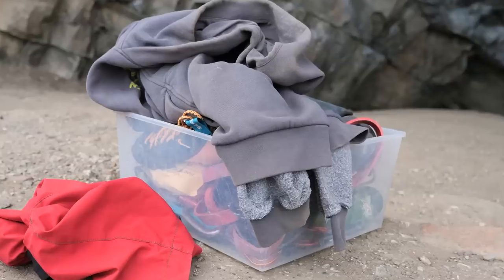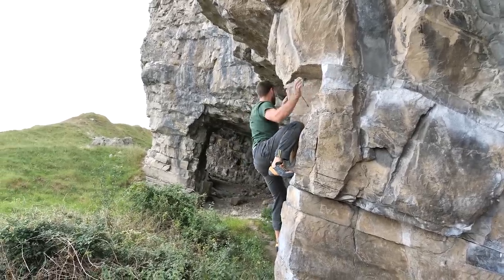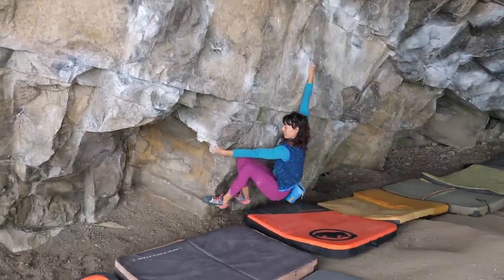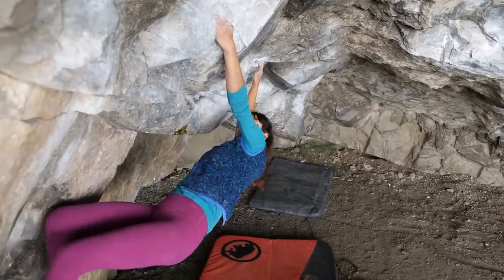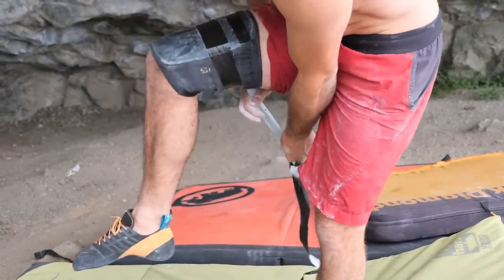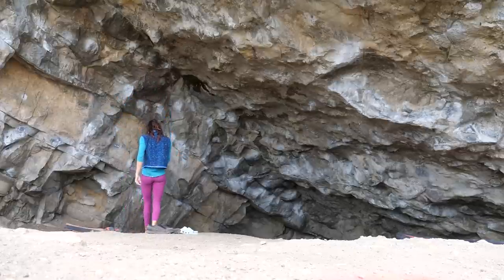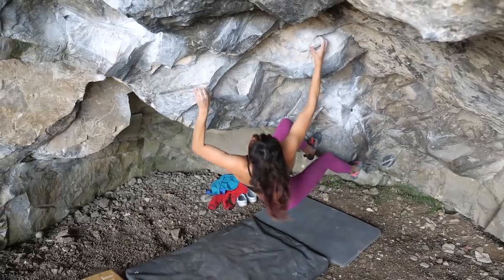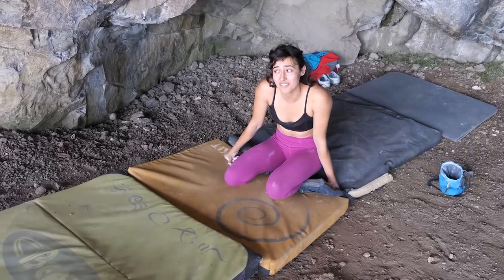watch us try hard! 💪 😤 Parisella's Cave with James Taylor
WE TRY HARD! In preparation for my Magic Wood trip, I decided to boulder in a cave. Except for I completely avoided the cave-y bits and just tried the climb on the side... and technically it can kinda be a sport crag BUT ANYWAYS.

James makes beaaautiful hand crafted wooden climbing holds. And they can be customized to your specific projects which is super cool! HE ALSO HAS A YOUTUBE CHANNEL! Here he is:

✨ SLAB IS SEXY STICKERS ✨